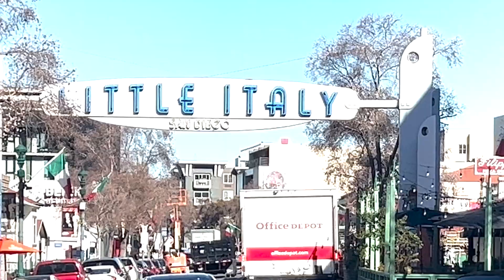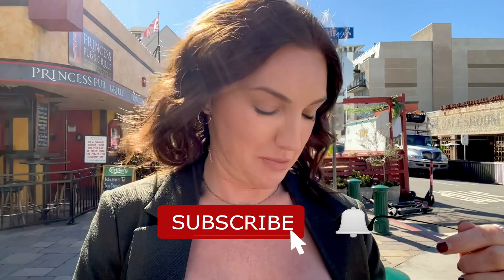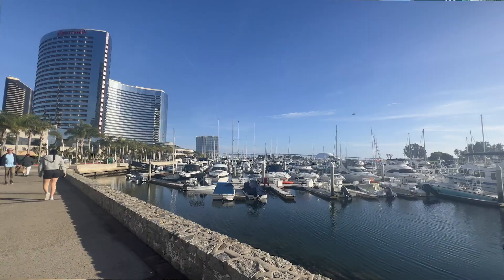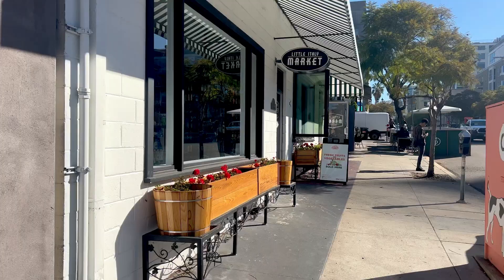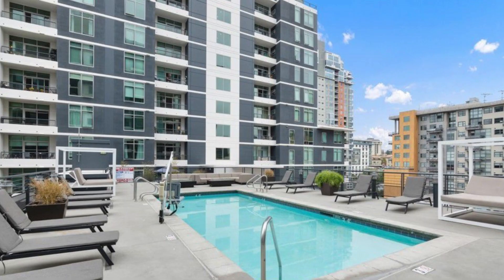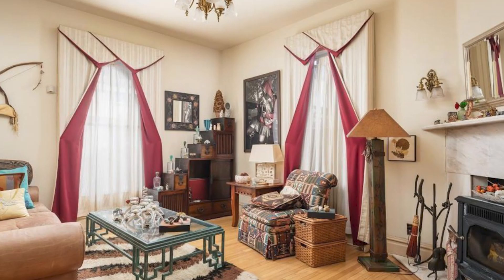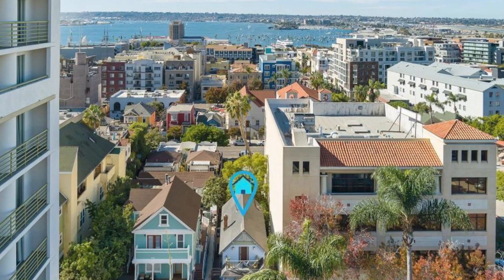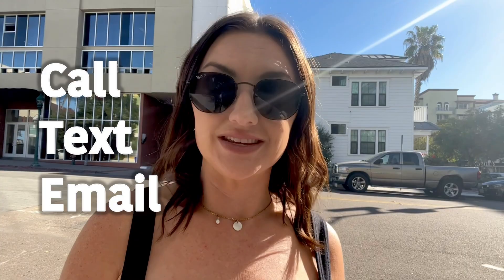Living in Little Italy | Little Italy VLOG TOUR | SAN DIEGO Neighborhood | SAN DIEGO Real Estate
If you are thinking of moving to a vibrant neighborhood in San Diego, somewhere on the coast, thats walkable, high-energy with awesome cuisine. Then i'm sure you thought of living in Little Italy in San Diego. We walk you through Little Italy | San Diego | Californian so you can see it for yourself!

Honorable Mentions:
1. Little Italy Farmers Market
2. Born & Raised
3. Ironside
4. Kettner Exchange
5. Waterfront Bar & Grill
6. Queenstown
7. Queens & Kings
8. Camino Riviera

Welcome!!! This channel is all about living in San Diego, moving to San Diego and relocating to San Diego. We take you on a tour through some of San Diegos top neighborhoods, suburbs and local spots so you can live like a San Diegan 😎

If your want to learn everything there is to know about San Diego and surrounding areas so you can live like a local, subscribe ▶️ and tap the bell 🔔 to be notified so you can be first to learn about the current market here in San Diego☀️

My team and I help people relocate and invest in real estate from all over the country 🇺🇸 so whether you’re ready to make a move now or planning ahead for your future, give us a call ☎️ shoot us a text 📝 or send us an email 📧 so we can help make you make a smooth move to San Diego, California ☀️

“Where we do everything but the packing” 😉

🆓FREE Copy of our SD Relocation Guide email needed)